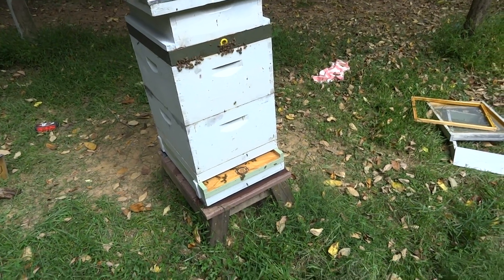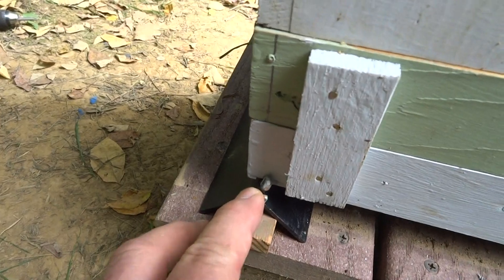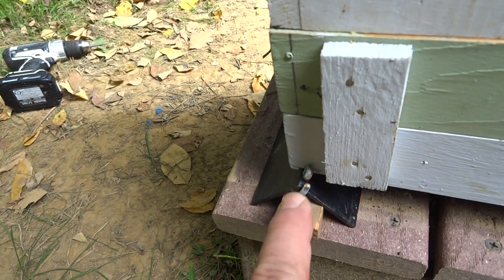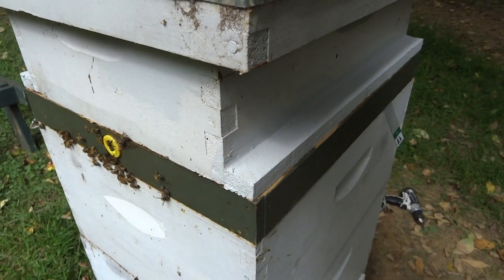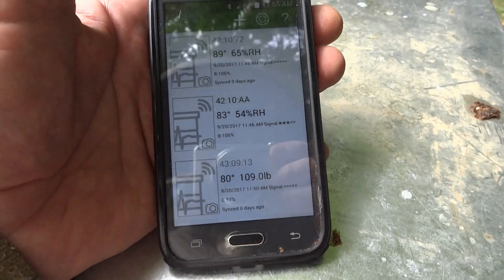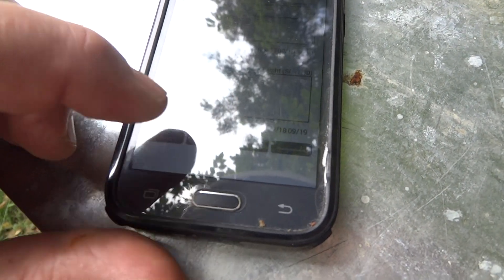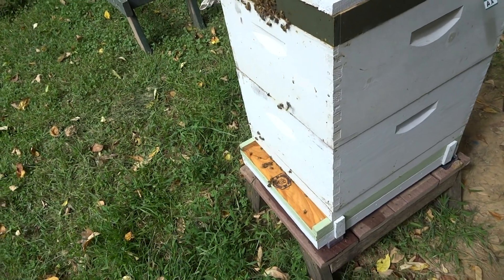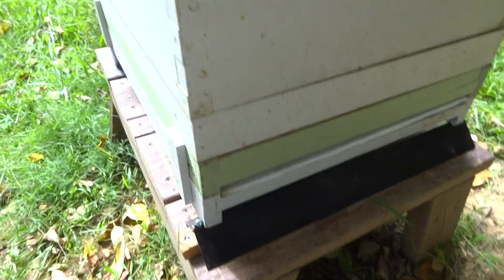Broodminder installation and Setup Part 4 of 4 series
Here is how I setup my Broodminder digital hive scale and Temperature/Humidity sensors.  it involves a modified bottom board for more precise measurements.  FYI Google has terminated our free video editor as of 9/20/17. So we now have a series.